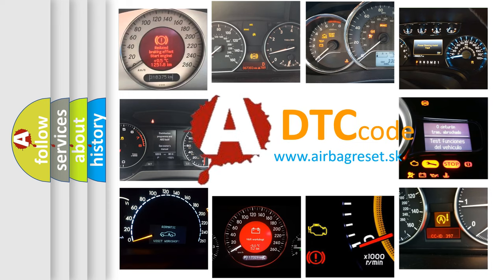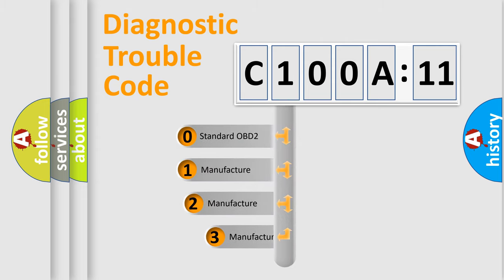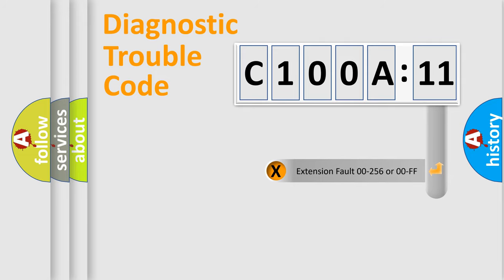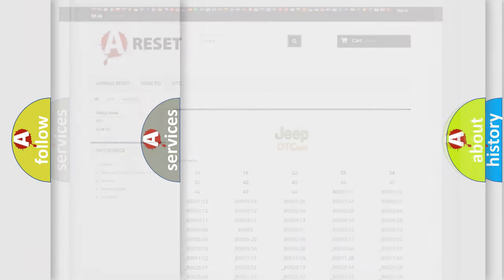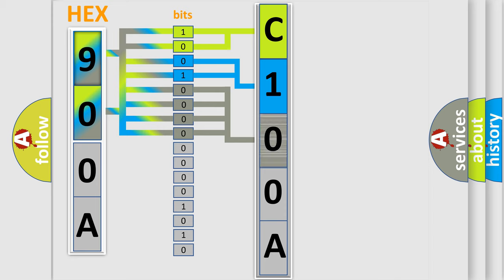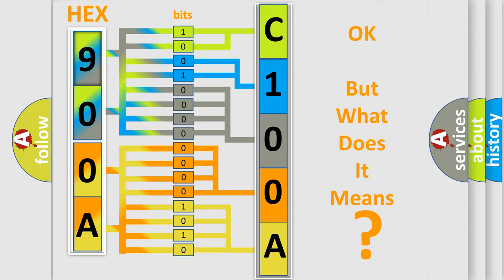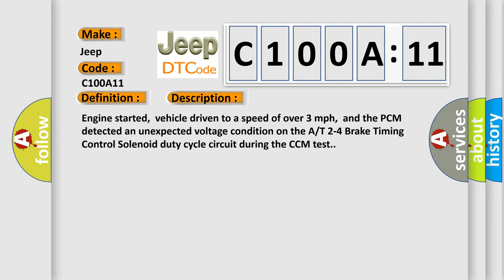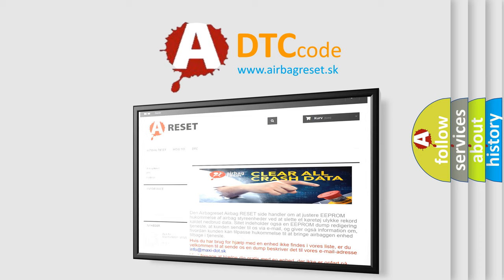DTC Jeep C100A-11 Short Explanation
Contents:
0:21 Basic DTC analysis according to OBD2 protocol standard.
1:48 Insight into programming
2:58 A diagnostically understandable description of the Diagnostic Trouble Code
3:05 Basic error definition

Make:
Jeep
Code:
C100A 11
Definition:
2-4 Brake Timing Control Solenoid Valve Circuit Malfunction
Description:
Engine started,vehicle driven to a speed of over 3 mph,and the PCM detected an unexpected voltage condition on the A or T 2-4 Brake Timing Control Solenoid duty cycle circuit during the CCM test.
Cause:
Check 2-4 brake timing control solenoid valve circuit
Failure Type: